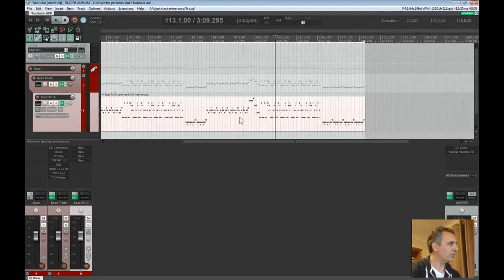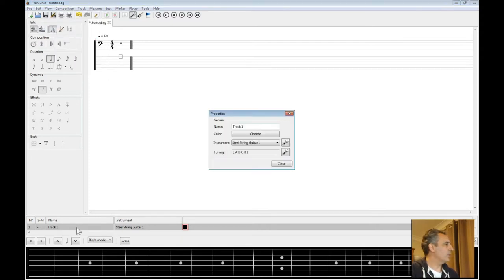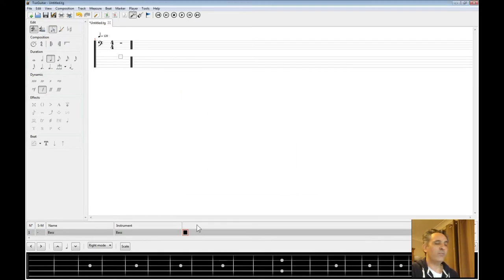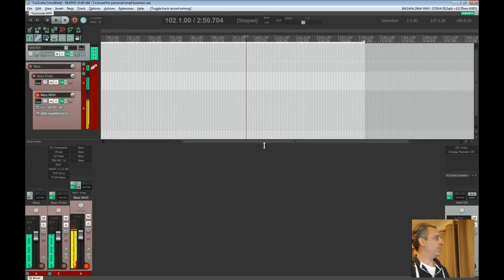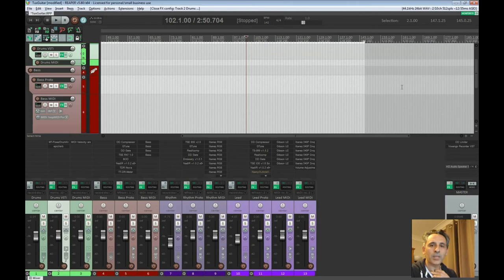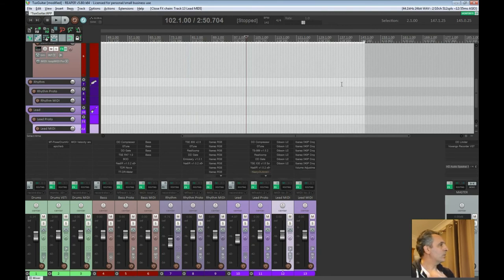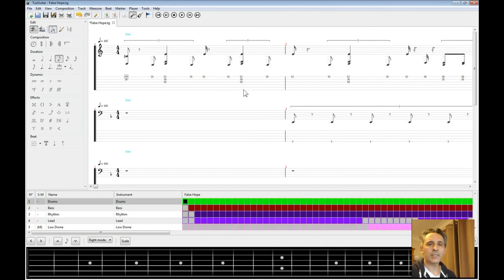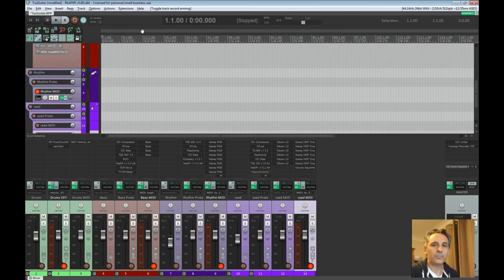Video Tutorial - TuxGuitar and Reaper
This is the second part of how I use TuxGuitar to compose in Reaper. The previous video showed my sampled bass guitar and here is how I compose in TuxGuitar and send MIDI to Reaper.